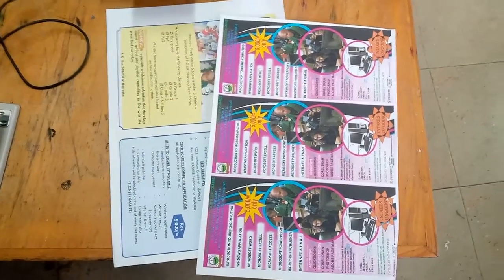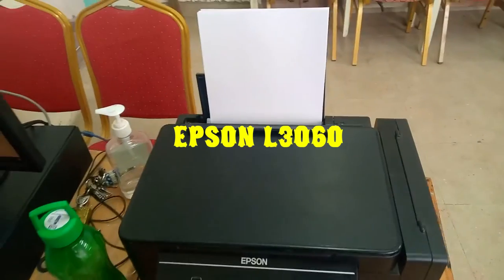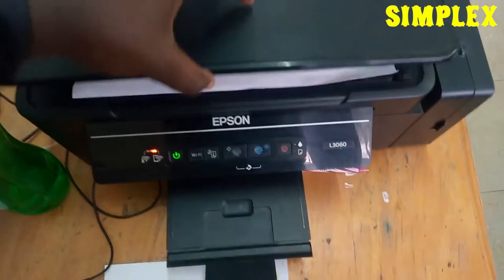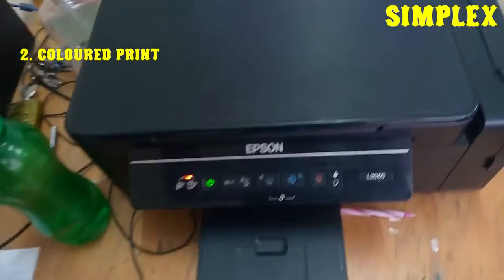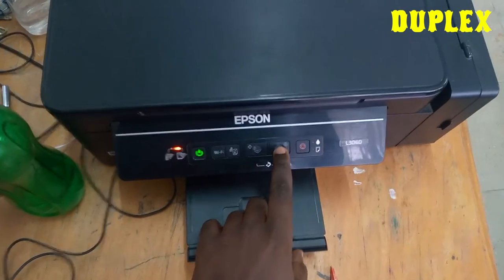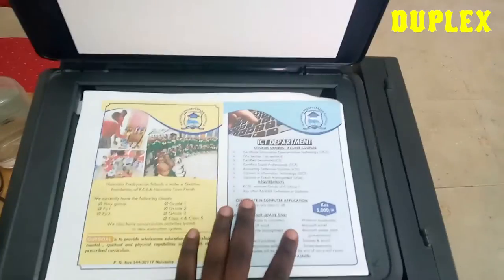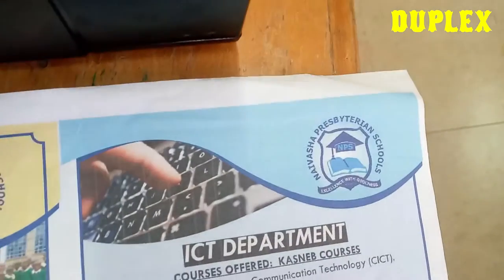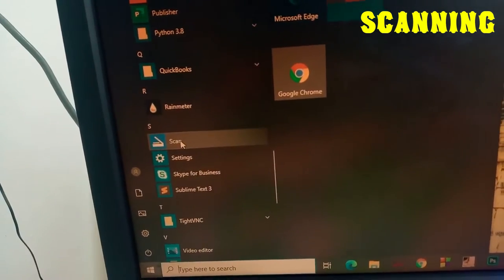STEP by STEP how to PHOTOCOPY and SCAN a document/picture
Photocopying and scanning documents these days are increasingly being used. This is a guide on how to do them easily and in a very simple way.